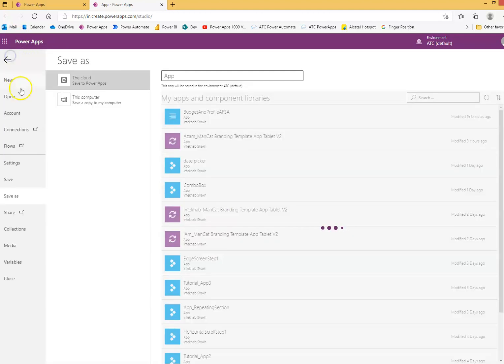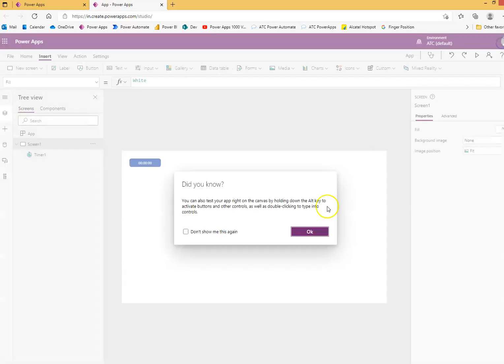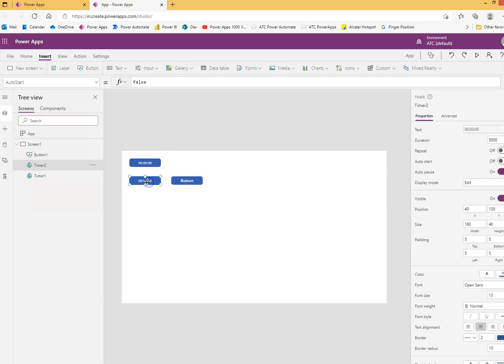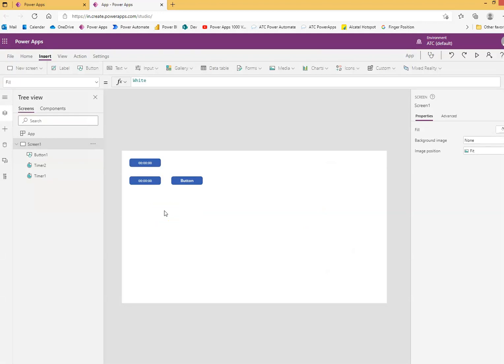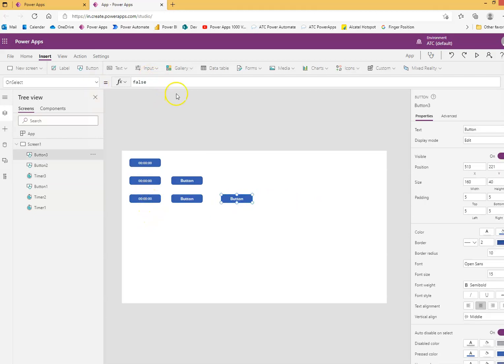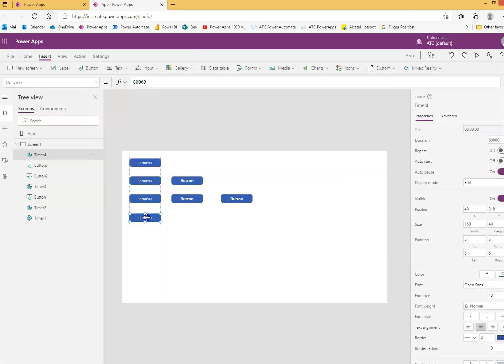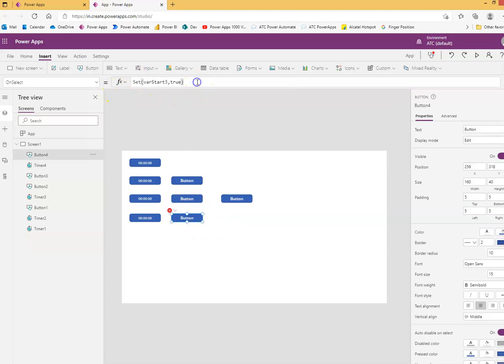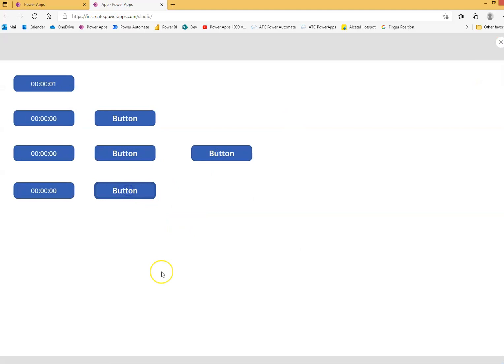Lesson21 - Timer - Power Apps 1000 Videos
Description - This Video Covers Timer